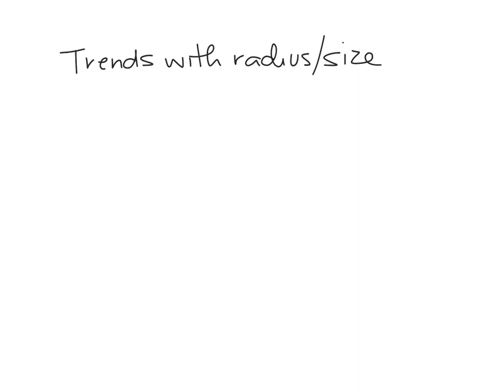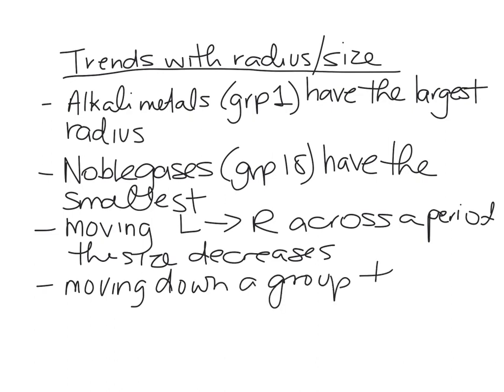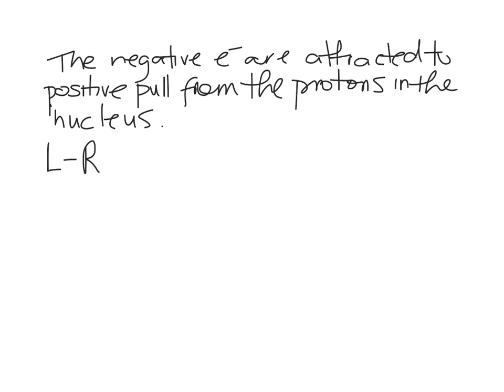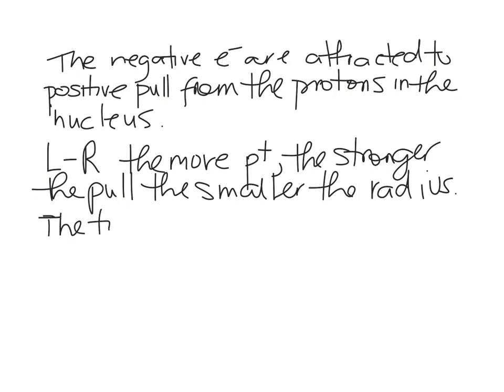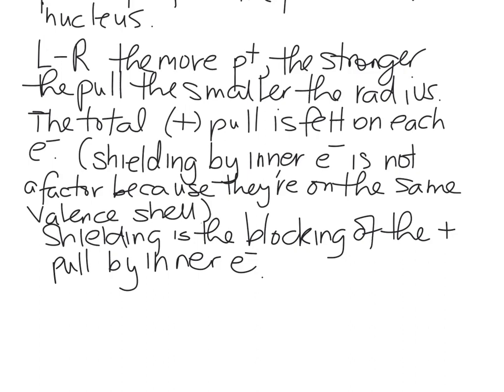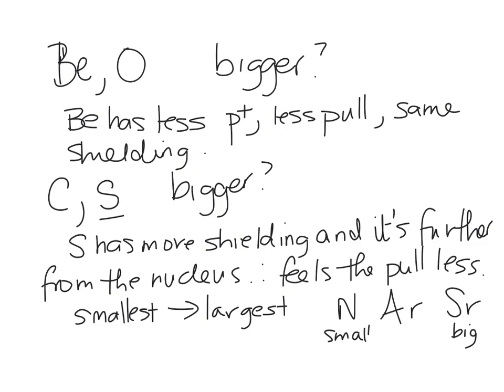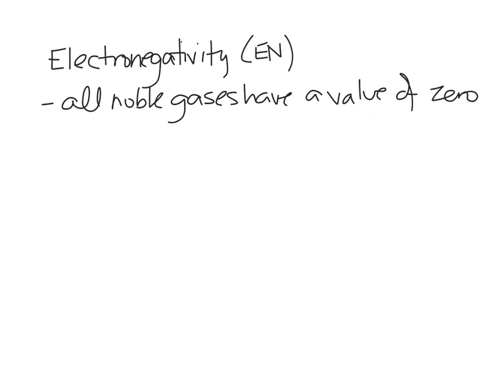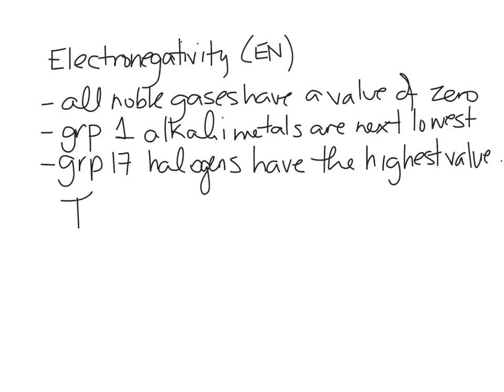periodic trends 1